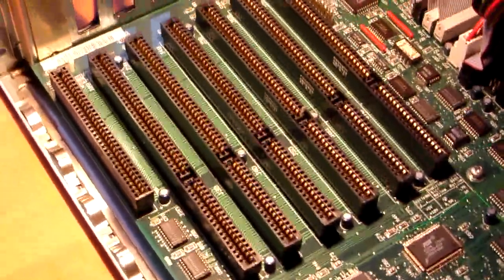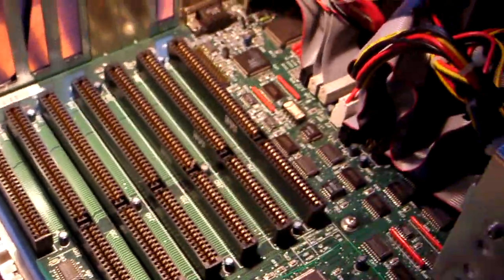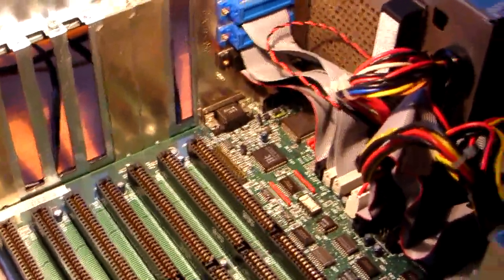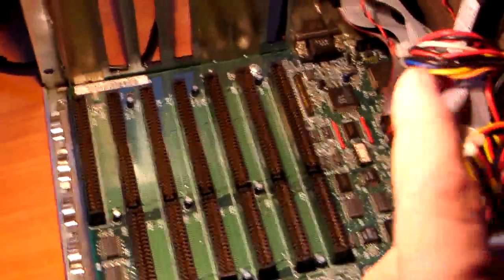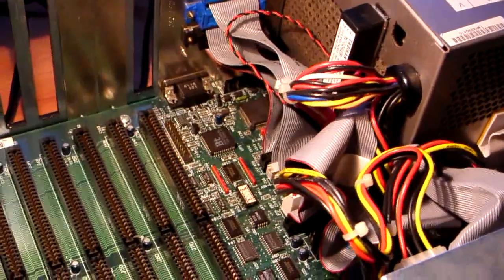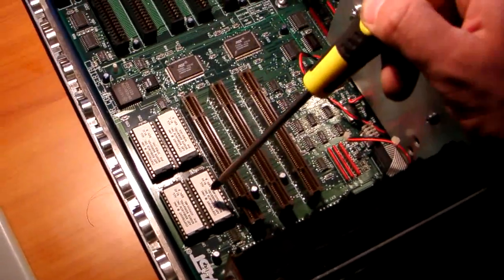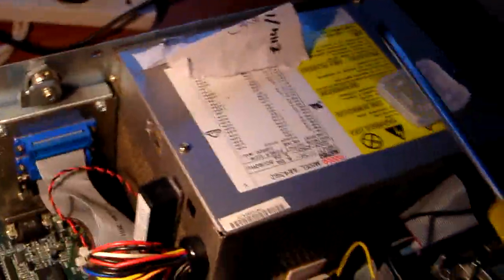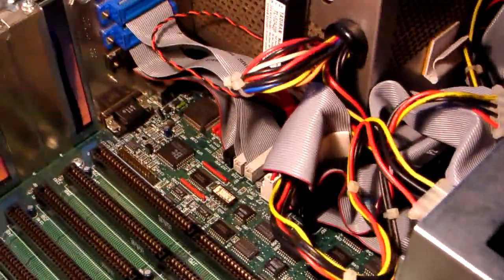AST Computer Premium 25Mhz 386 Motherboard P3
AST Daughterboard and Motherboard, SIMM 60Pin. 99.99% of information is correct, 0.01% is not :-).  Category is listed as Science and Technology, maybe if you lived in a cave for the past 20 years! Ho